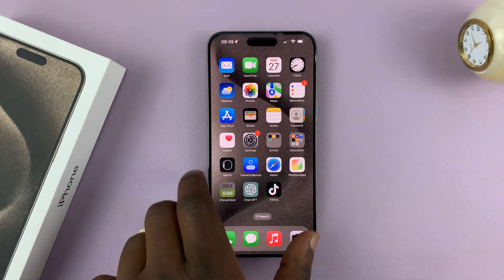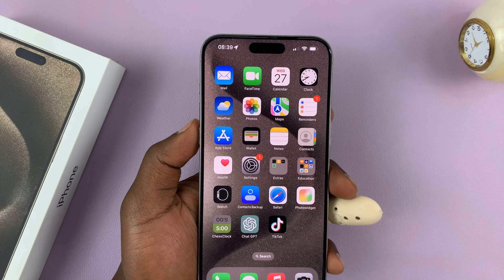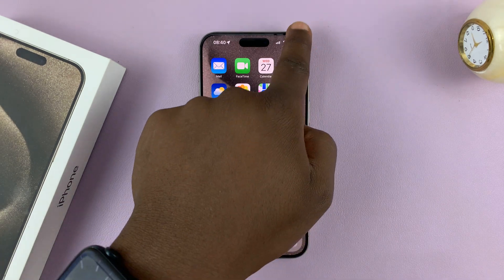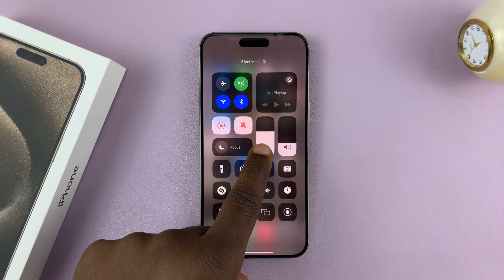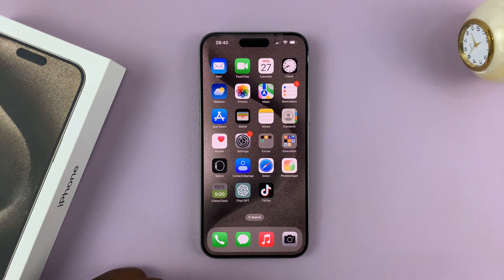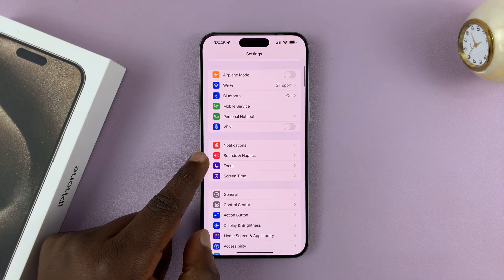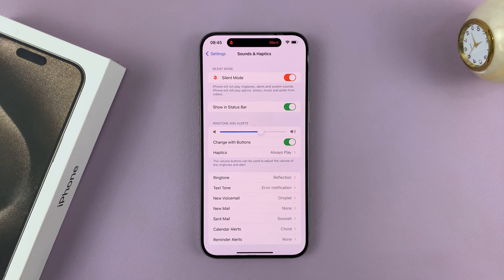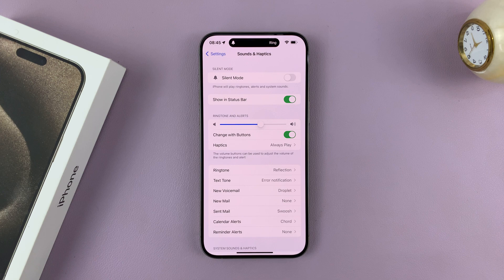How To Turn Off Silent Mode On iPhone 15 & iPhone 15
Learn How To Turn Off Silent Mode On iPhone 15 & iPhone 15.

Welcome to our step-by-step guide on how to disable Silent Mode on your iPhone 15. If you've ever found yourself wondering why your iPhone isn't ringing or vibrating when you receive calls or notifications, this tutorial is for you.

In this video, we'll walk you through the simple process of turning off Silent Mode on your iPhone 15, ensuring that you never miss an important call or message again.

  Using Action Button:
1. Press on the action button (previously known as the Silent Button) to see which mode you are in.

2. To exit Silent mode, simply long press on the action button until you see a window with Silent glowing white appearing on the screen.

   Using Control Centre:
1. You can also swipe down from the top right corner to access the Control Centre.

2. Then tap on the bell icon to turn Silent mode off.

    Using Settings App:
1. Open the Settings app. Then scroll down to select Sound & Haptics

2. Look for Silent Mode. Tap on the toggle next to for it to be disabled

Cell Phone Tripod Adapter